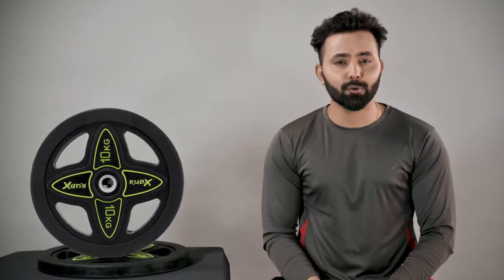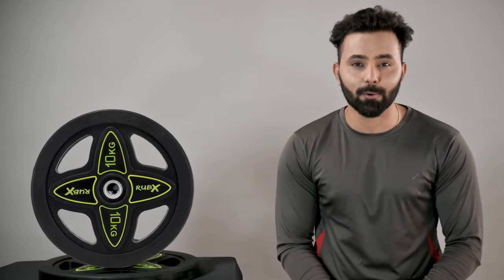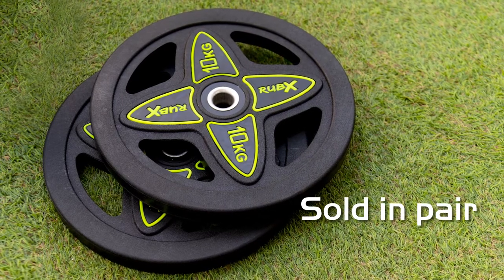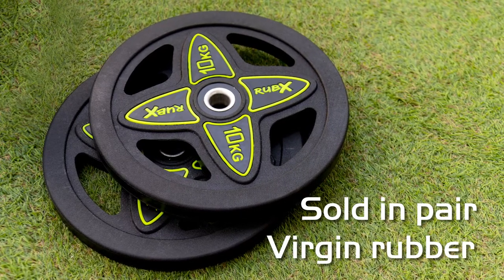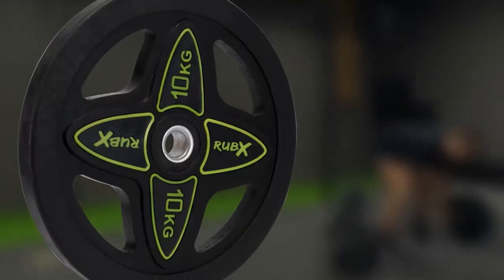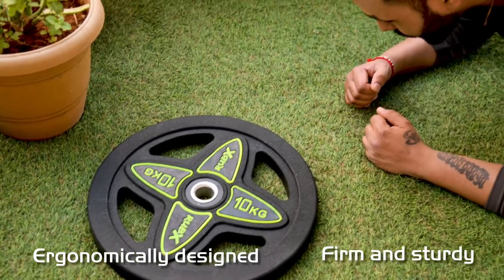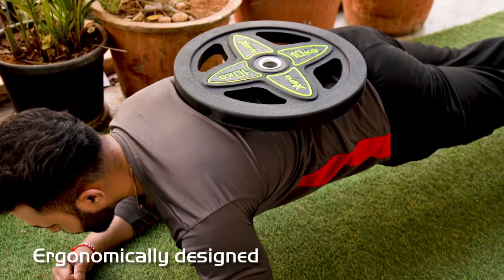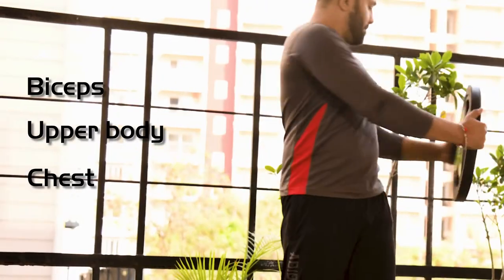RUBX Rubber Coated Solid Weight Plate | Product Explainer Videos | Video Production Services | VDOfy